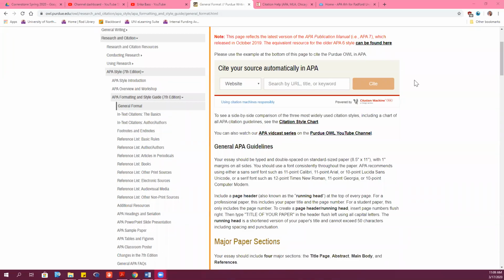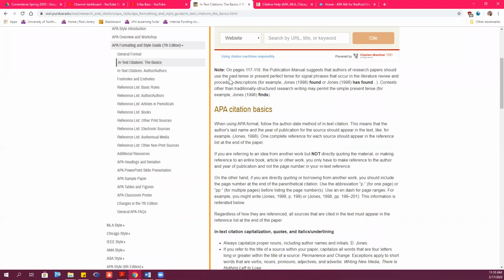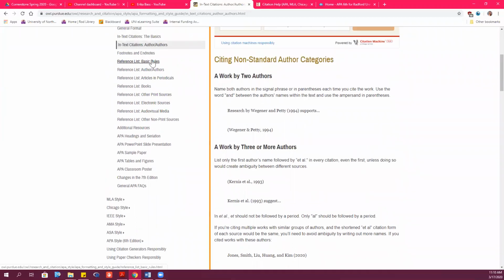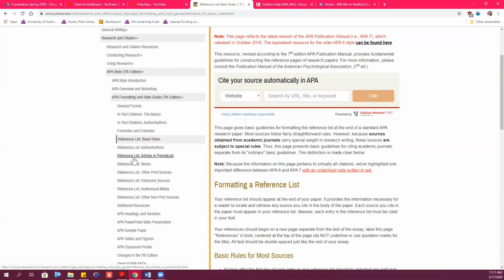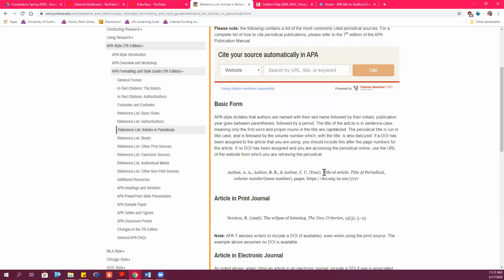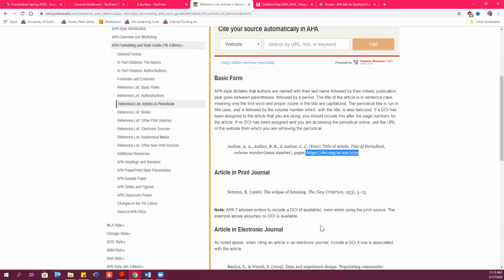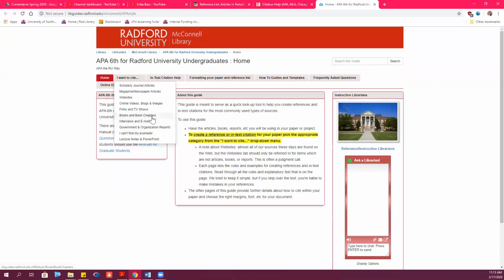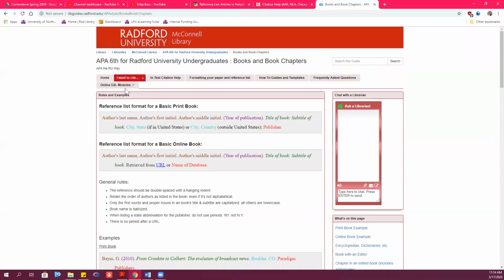APA Citation Resources